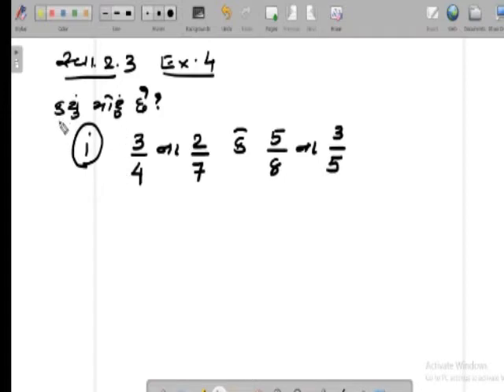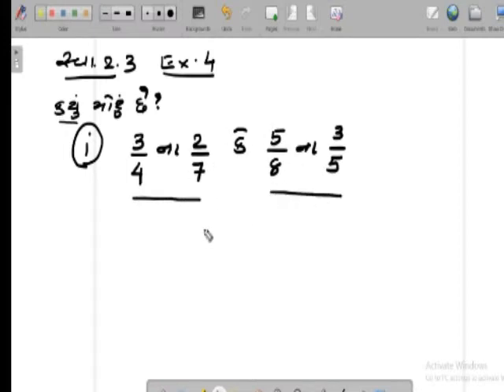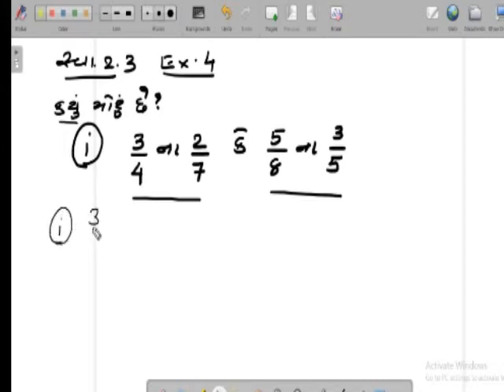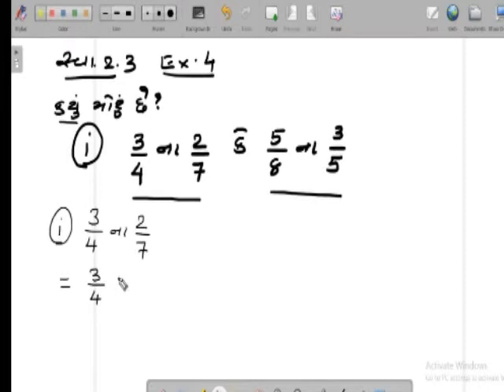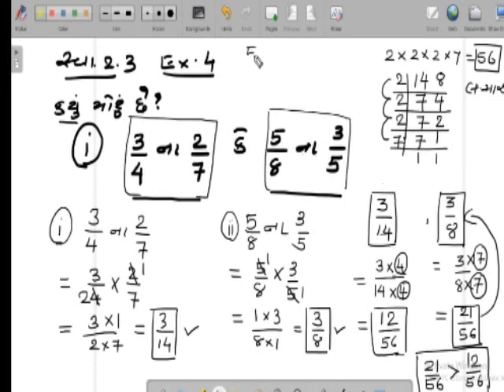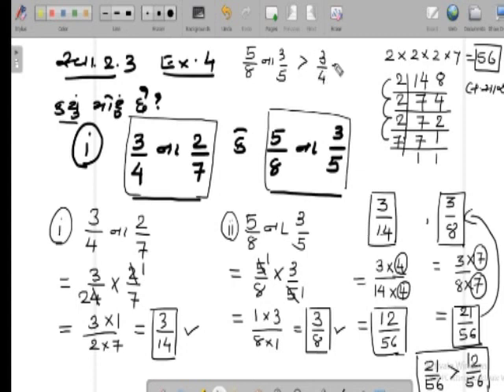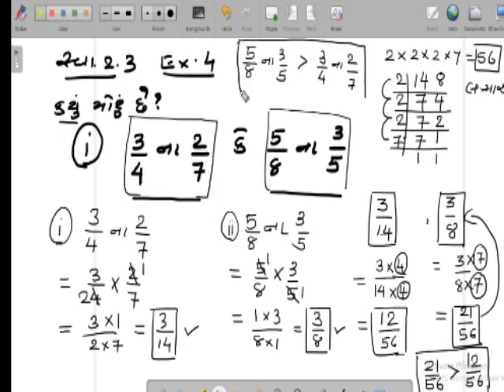30 SW 2 3 EX 4 1